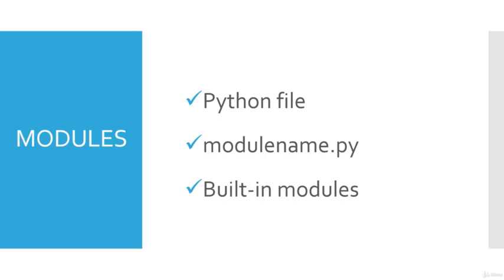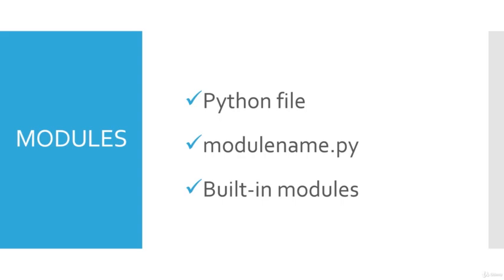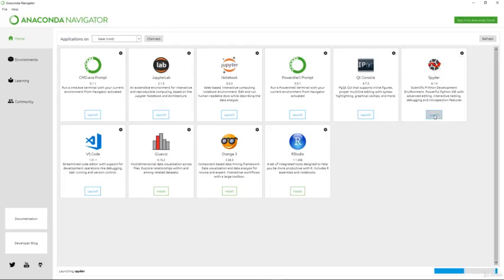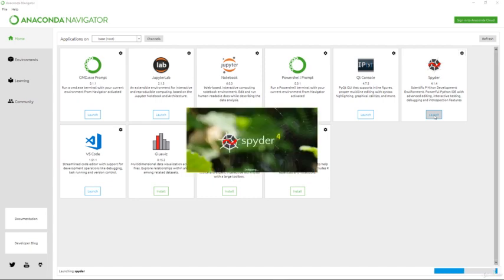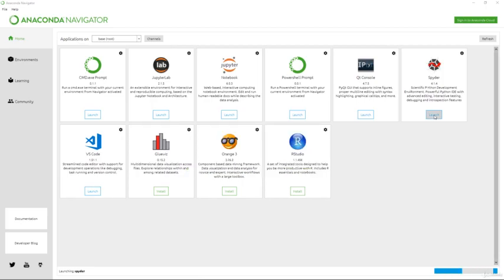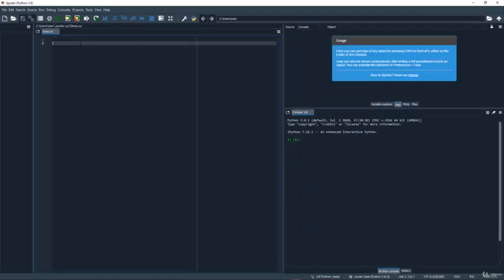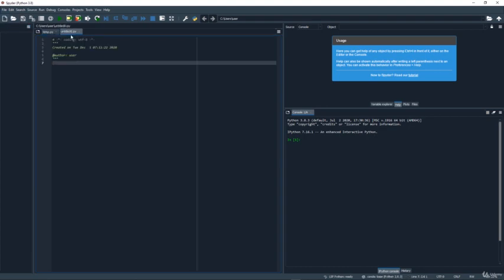Modules level 1 Python programming@70